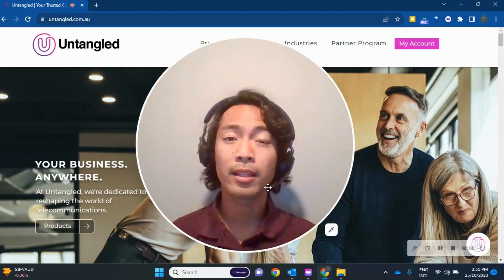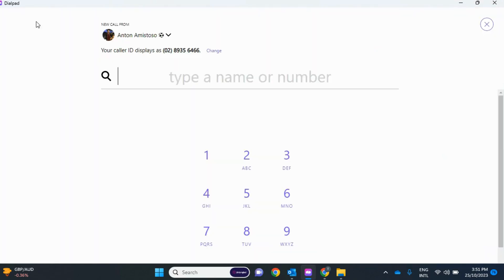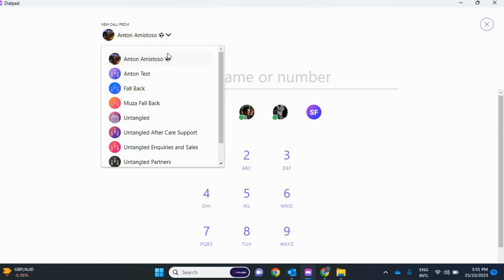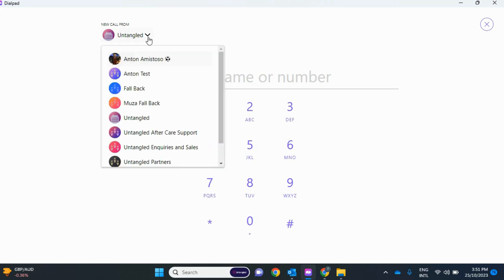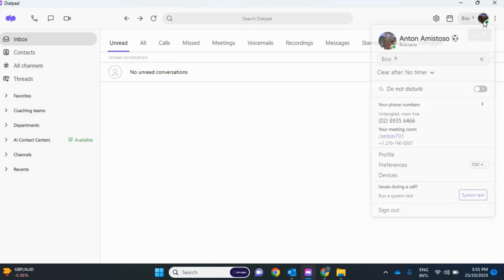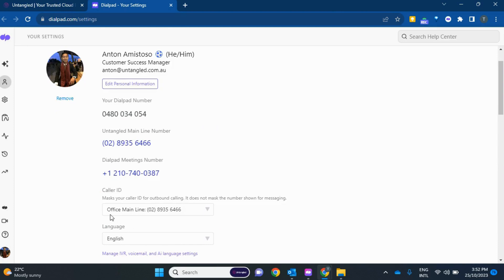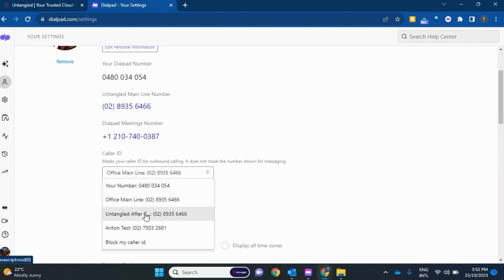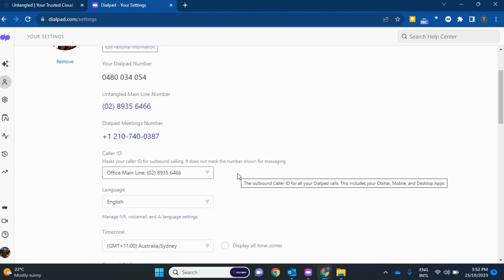How to Change my Default Dialpad Caller ID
Unlock the Power of Personalisation! In this quick tid bit with Anton, we'll guide you through the process of changing your default caller ID on Dialpad. Whether you want to make a unique impression for your business or personalise your outgoing calls, we've got you covered. Don't miss out on this essential feature that ensures your calls are always on point. Watch now and take control of your caller ID in Dialpad!